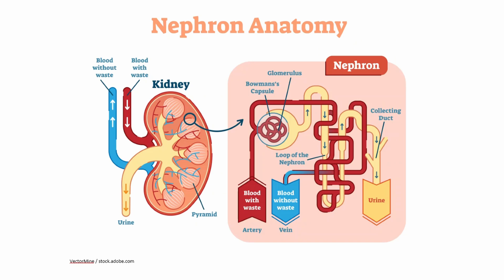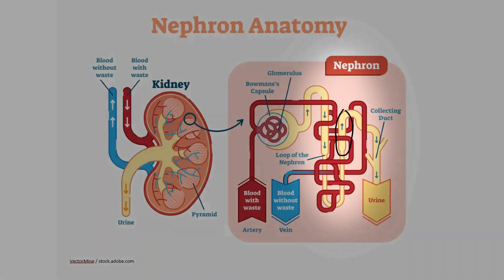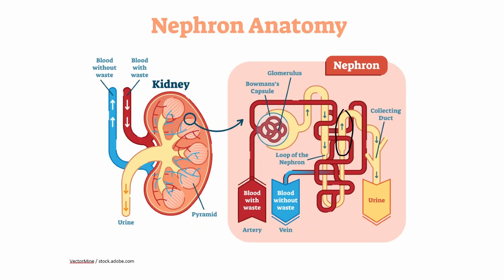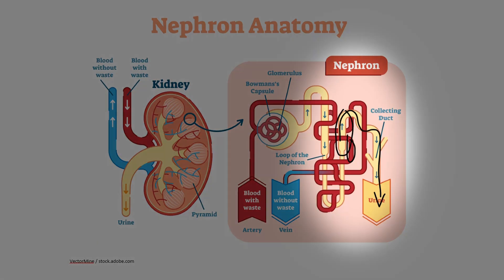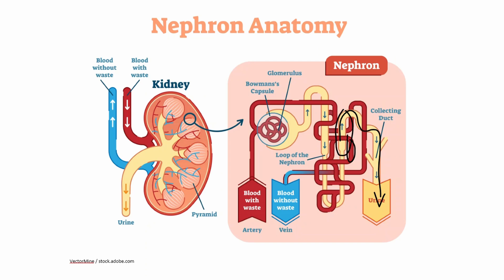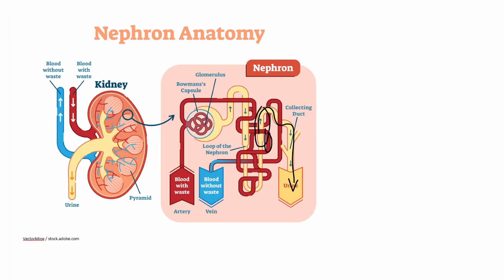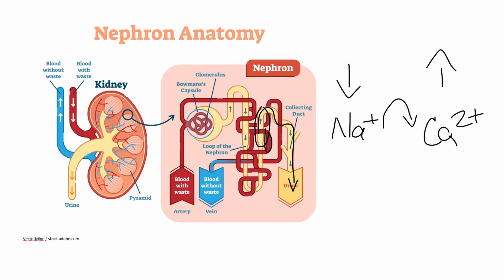How Do Thiazide Diuretics Work and Affect Electrolytes (Mechanism of Action)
In this video, we're going to walk through how thiazide diuretics work and how they affect electrolytes. This was actually a question I got from a member a few weeks ago for our Tutor Call inside our NursingSOS Membership Community and I thought it was such a great question that I wanted to post it here on YouTube to hopefully help more students, too! So here’s one of the tutor videos I did last month inside the NursingSOS Membership Community, I hope it helps!